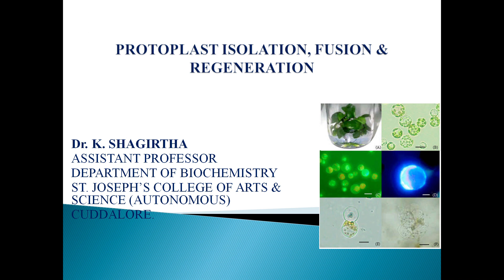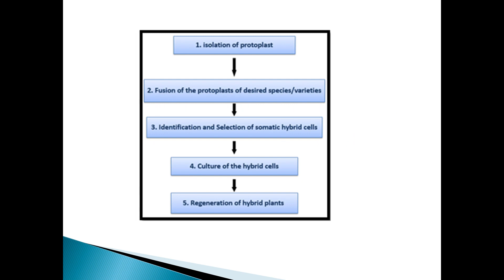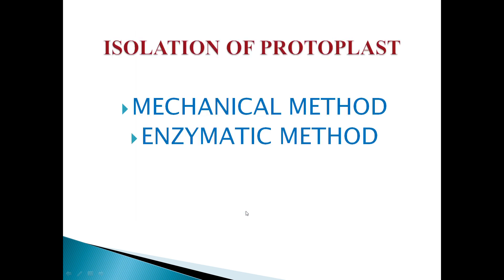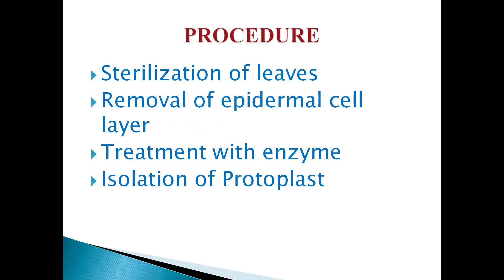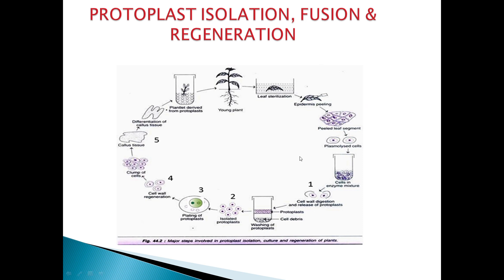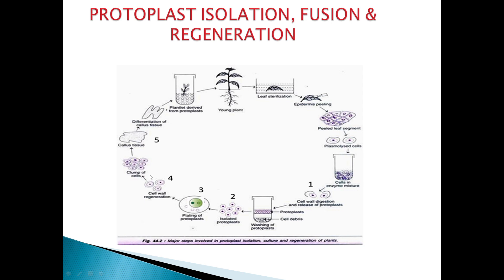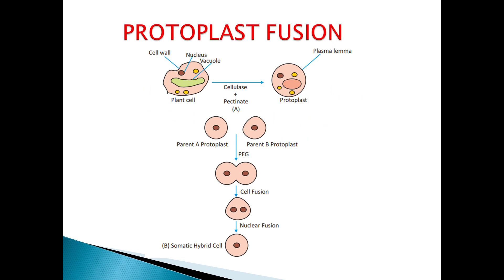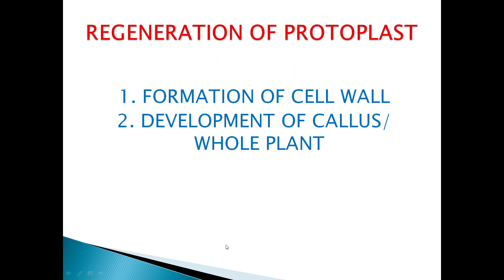SJCTNC-Dr.K.SHAGIRTHA-19BC612-BIOTECH.&GENETIC ENG.-UNIT 3- PROTOPLAST ISOLATION,FUSION$REGENERATION